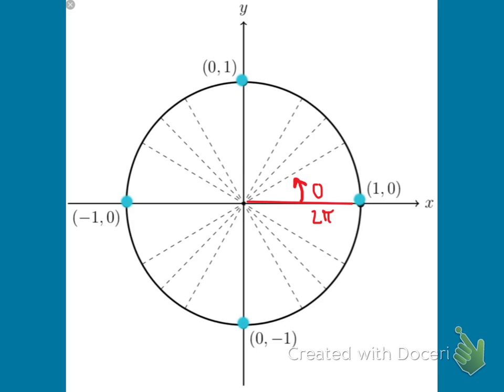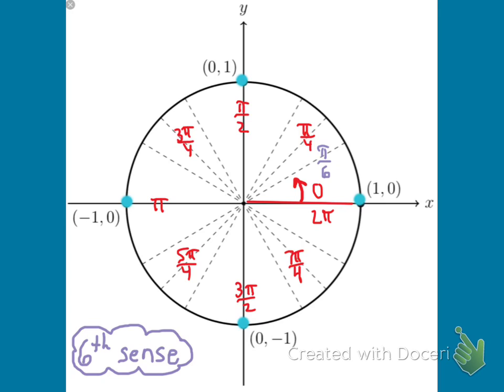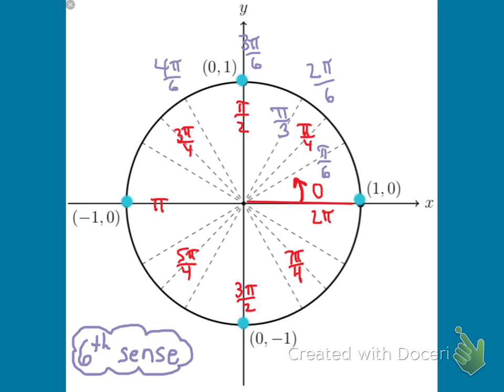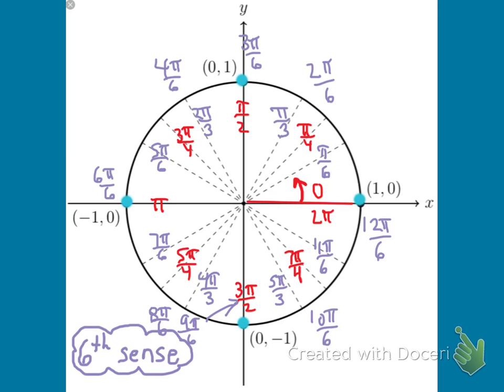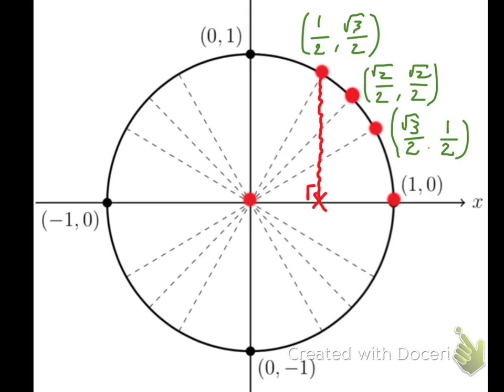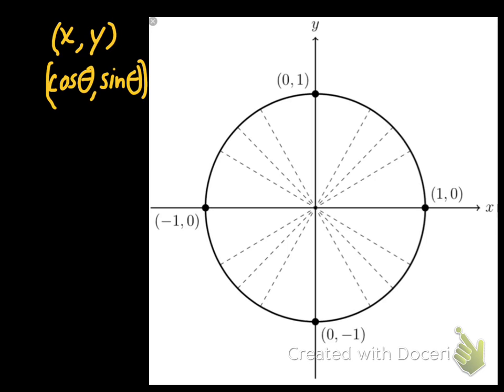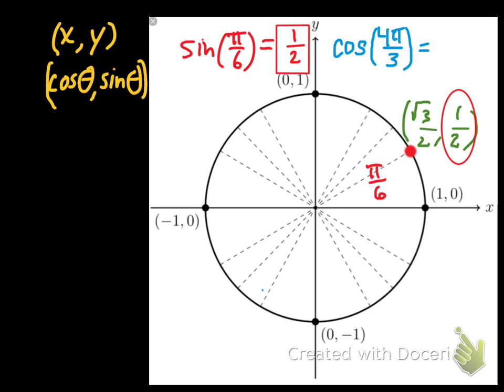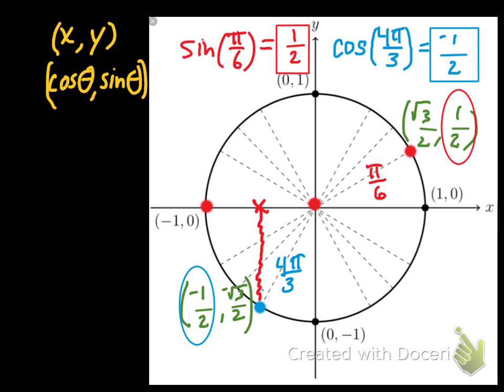Learning the UNIT CIRCLE